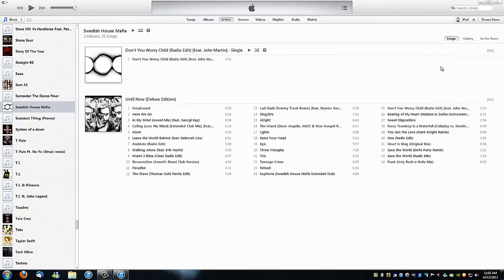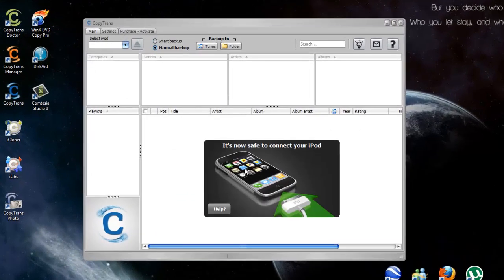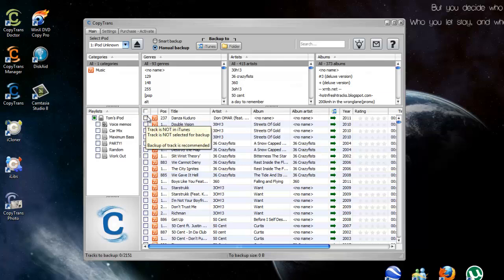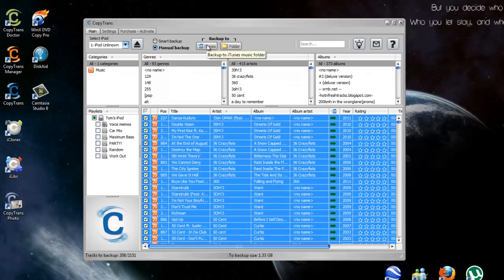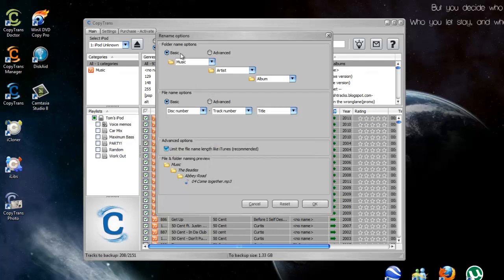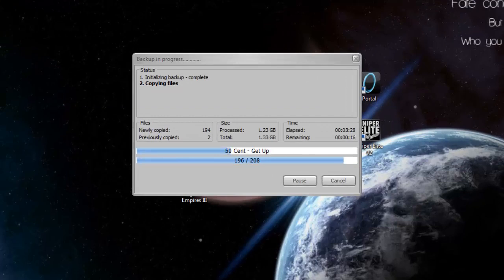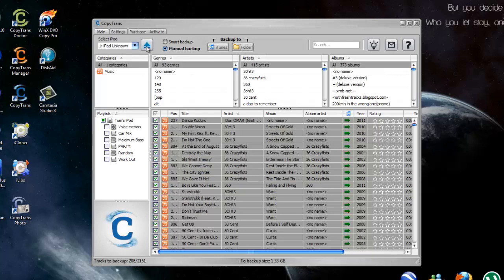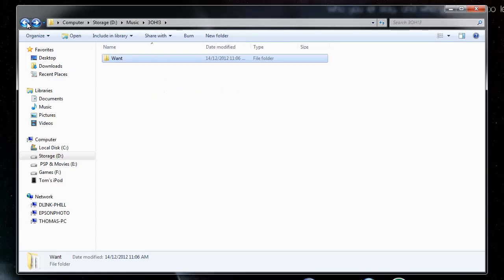How to get music off your iPod/iPhone/iPad on to your computer